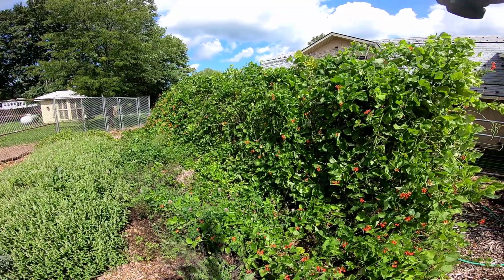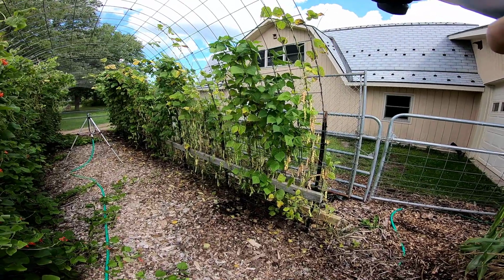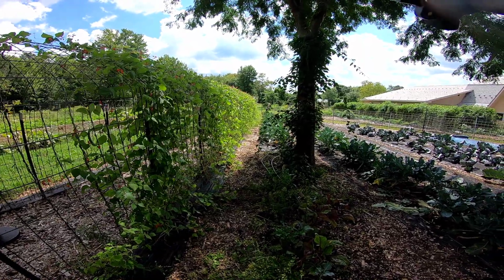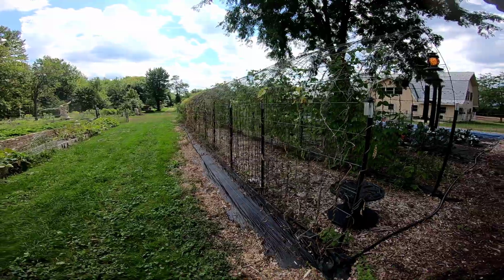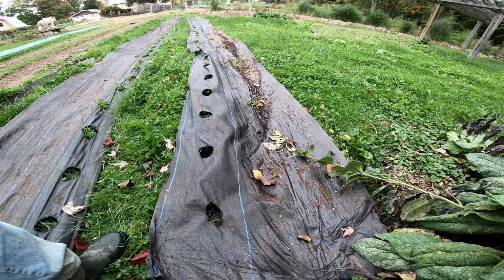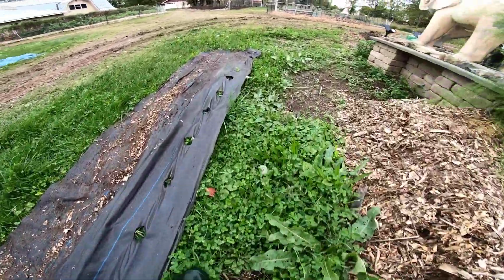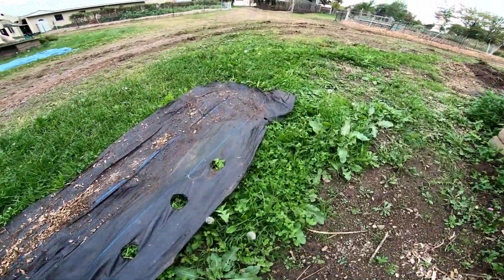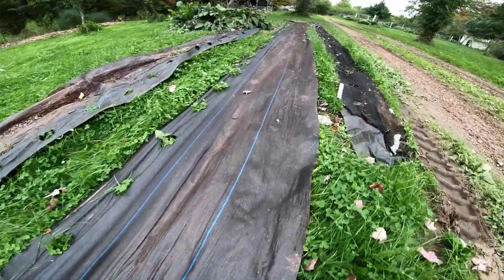Growing Beans What went Wrong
In this video,  I share what I discovered after investigating why the beans on one trellis did poorly. Apparently, the soil depth surrounding the weed mat increased in depth and did not allow the raised bed to drain adequately. The height of the surrounding soil was greater than the depth of the soil where the beans were planted causing the soil to become saturated throughout the drought and the soil staved of oxygen.